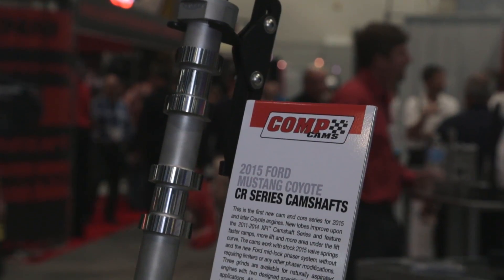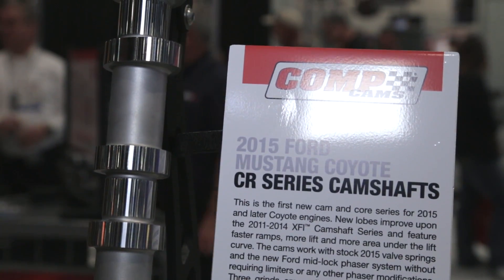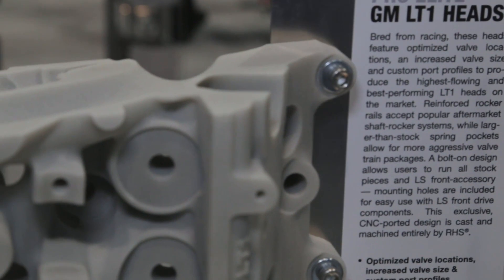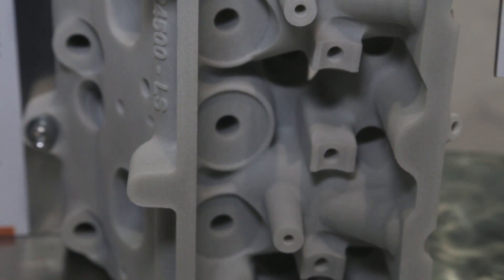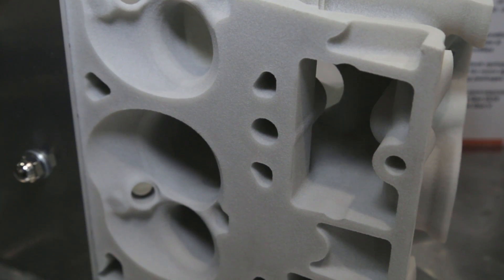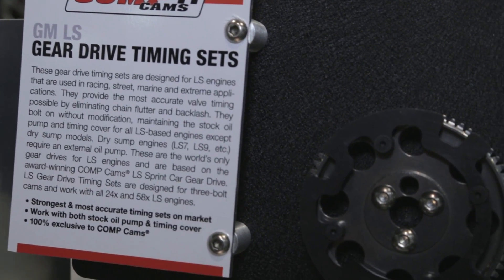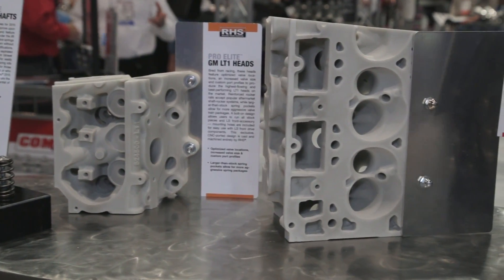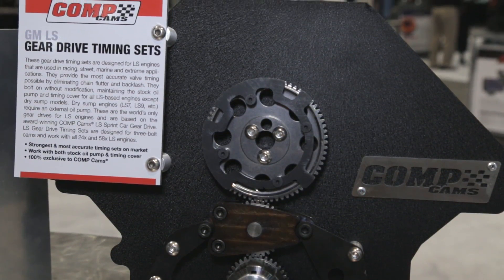2014 SEMA Show | COMP Cams & RHS New Products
Vice president of engineering discusses the new COMP Cams Ford 5.0L Coyote Camshaft offerings, the new LS Gear Drive Timing Set as well as the new RHS LT1 & LT1 LS Retro Fit Cylinder Heads.